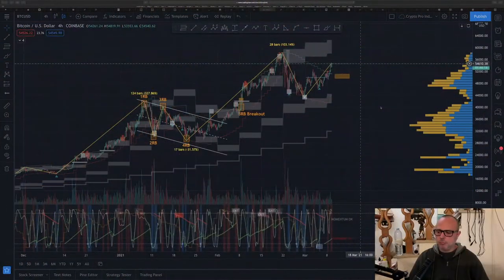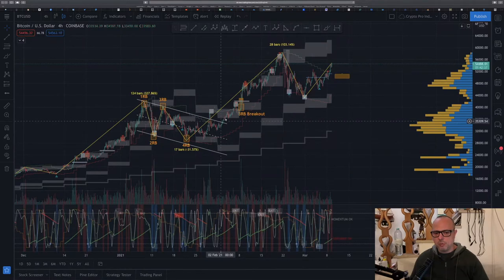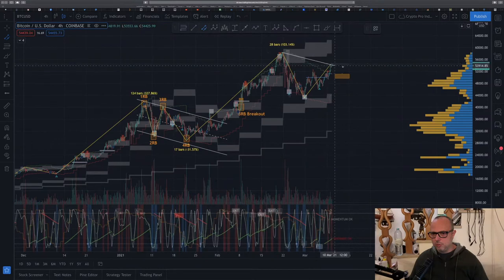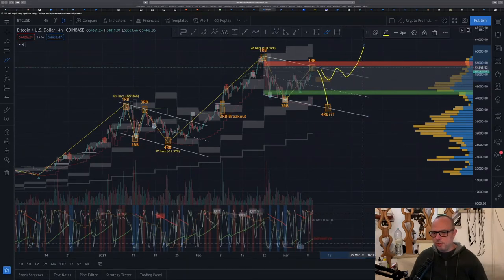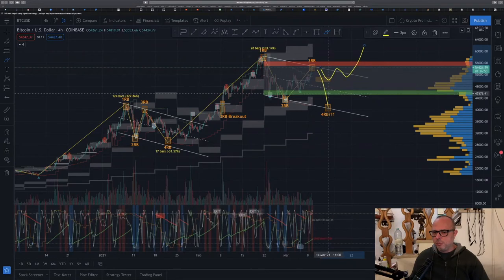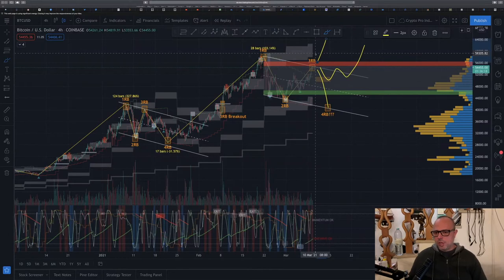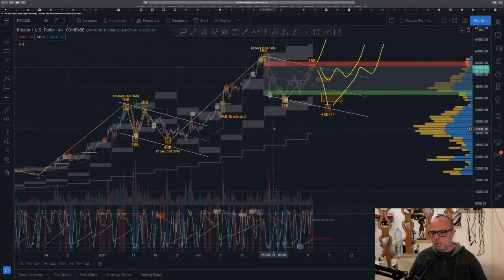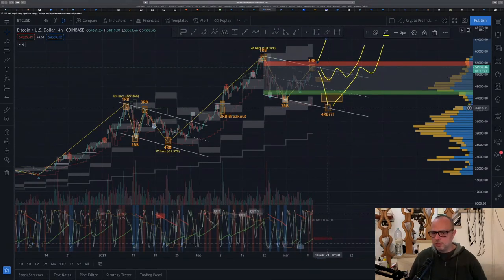F You Money! [E03] New 3RB, What Now?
The Pro-Indicators invalidated the previous 3RB as the price of Bitcoin has been rising since yesterday. It looks like we're looking for a new 3RB and some possible scenarios. What happens now?